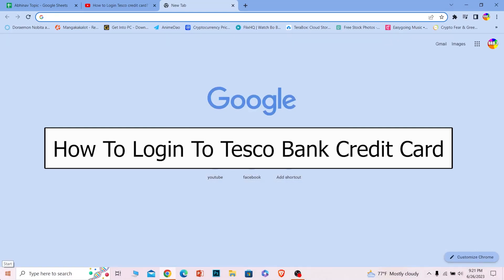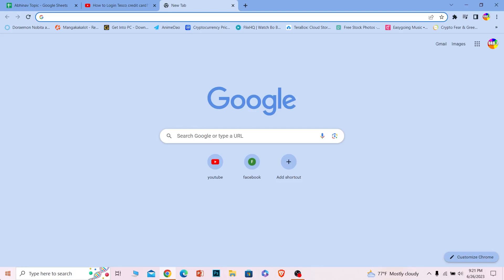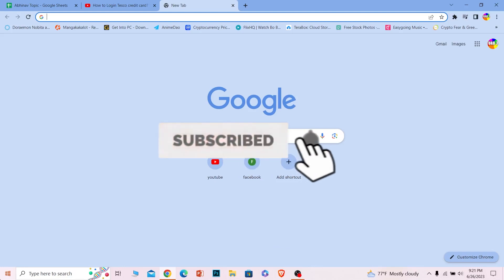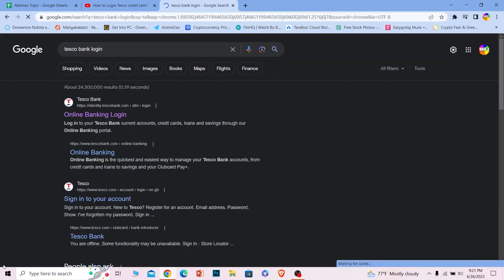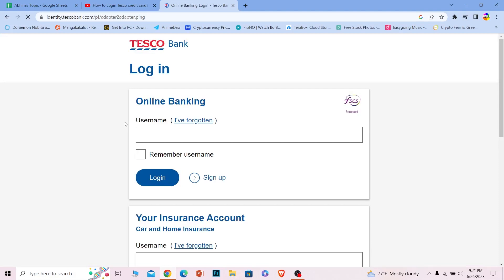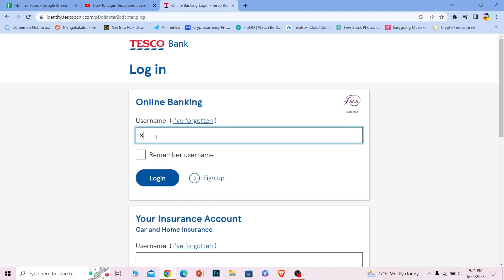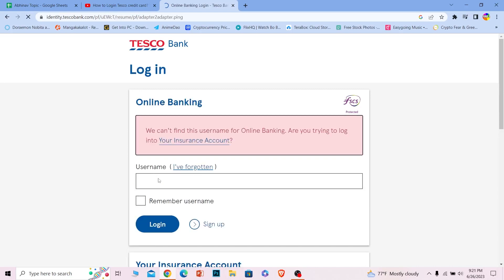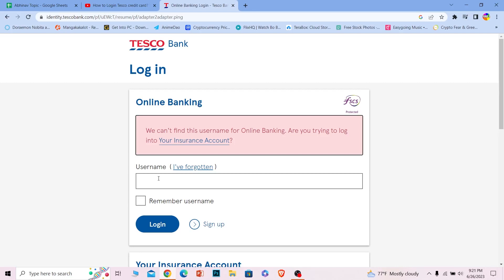Tesco Credit Card Login - How to Sign in to Tesco Bank Credit Card Account (2023)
Confused about tesco credit card login? This video explains the exact steps on how to tesco mastercard login. In this quick and easy-to-follow video, we'll guide you through the seamless process of accessing your Tesco Credit Card account online. Whether you're a seasoned Tesco cardholder or a new member, managing your finances has never been simpler.